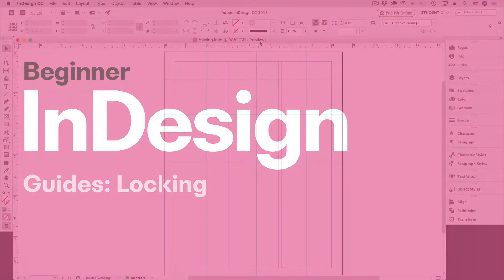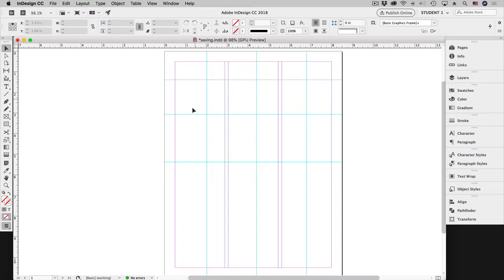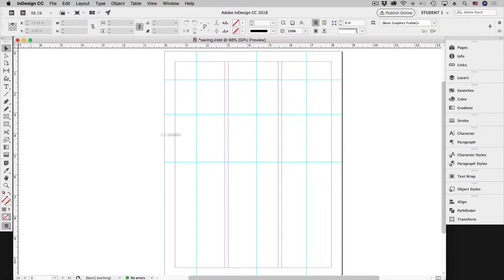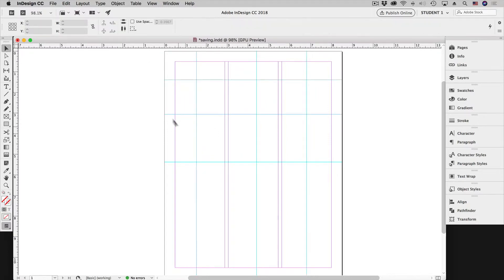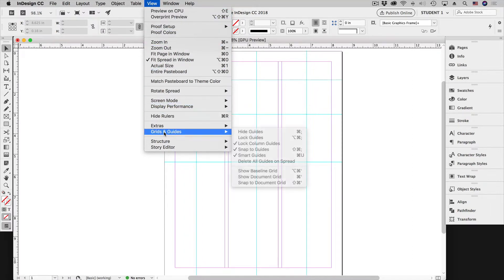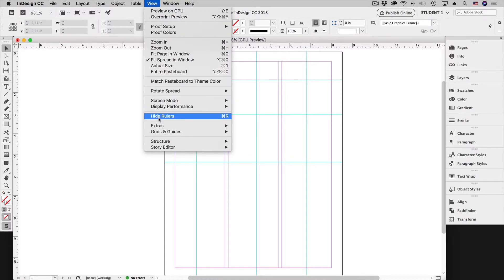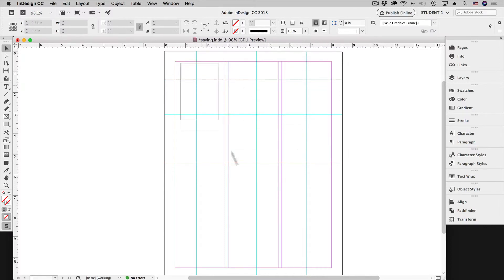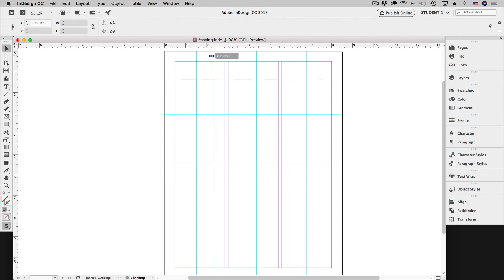InDesign - 05 - Guides: Locking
InDesign for Beginners: Learn how to lock guides.